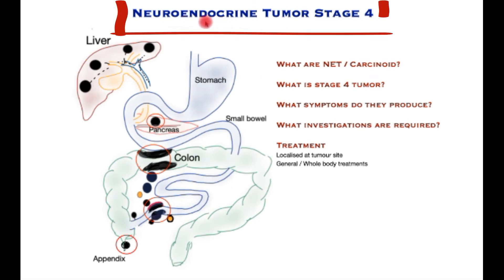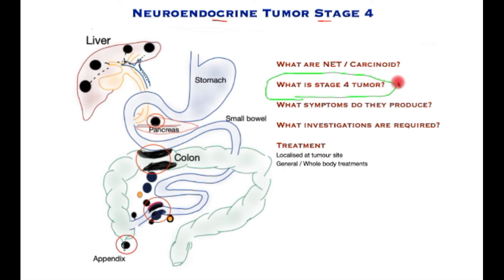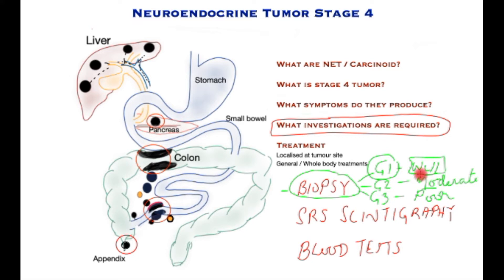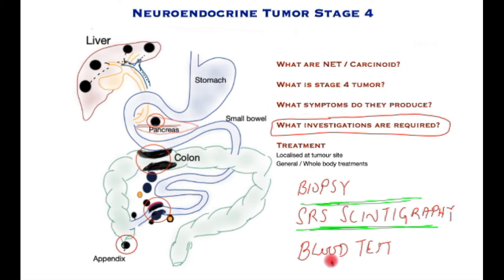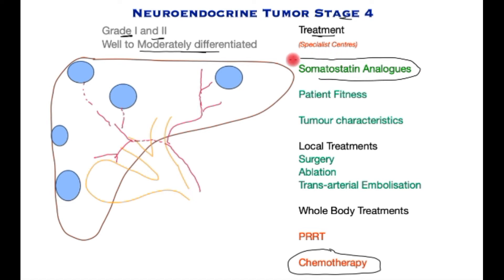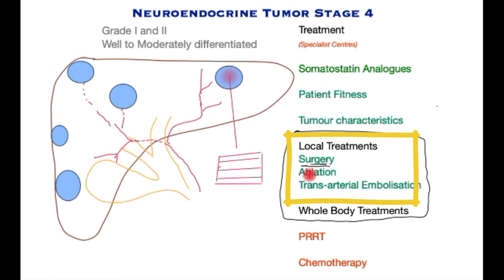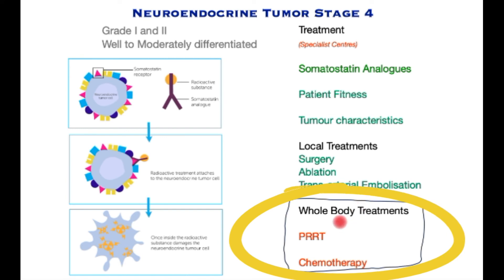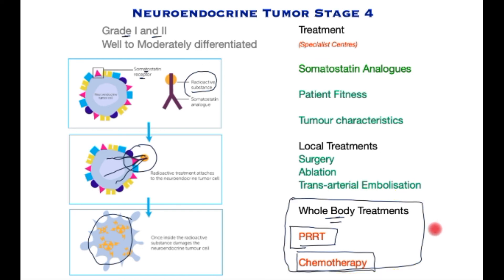Neuroendocrine Tumor Stage 4; Symptoms, Tests, Treatment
This video presents Neuroendocrine Tumor Stage 4 symptoms tests and treatment in an easy-to-understand format. These were previously called Carcinoids. The Neuroendocrine Tumor lecture is presented using line drawings and detailing all relevant points in the assessment and treatment of this complex disease. This is best carried out in specialist hospitals and by teams with experience and interest in the treatment of these conditions. This video concentrates on treating liver metastases arising out of neuroendocrine primary tumors.

This video forms part of a series of videos on Neuroendocrine tumors to help patients, relatives, and healthcare staff to understand this condition better.

saboorkhan.co.uk

00:00 Introduction
01:15 Stage 4 definition
01:40 Symptoms
02:22 Investigations
04:35 Treatment
07:52 PRRT